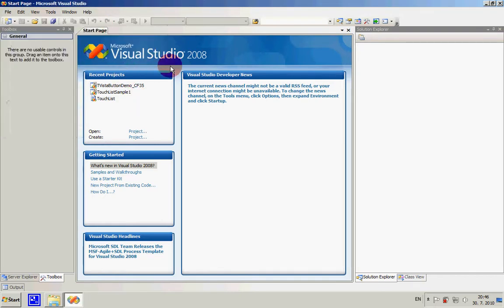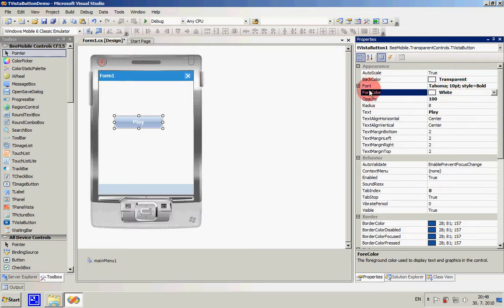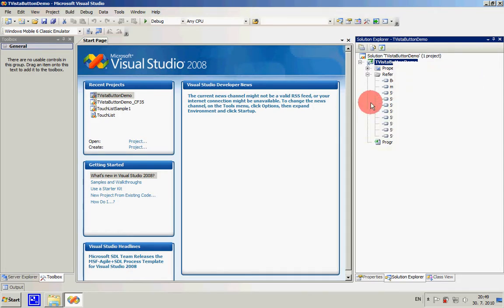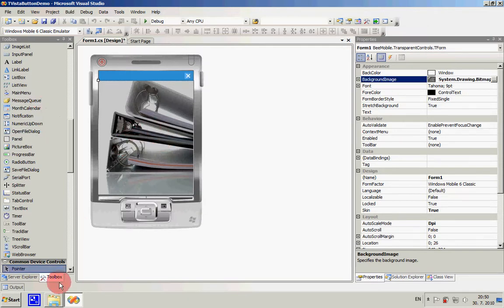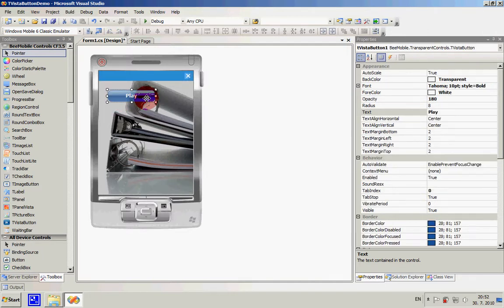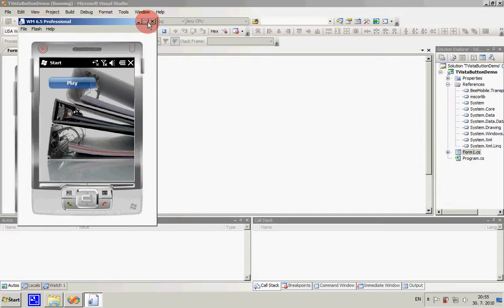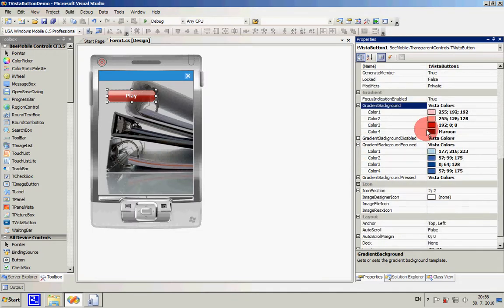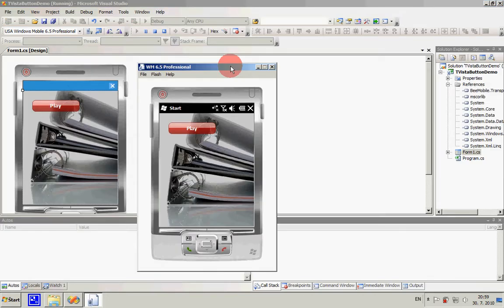TVistaButton video tutorial Part 1/2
The video teaches the basic functions of TVistaButton .NET CF GUI componet such as: corner radius, opacity level, parameters of background gradient-fill, border color.